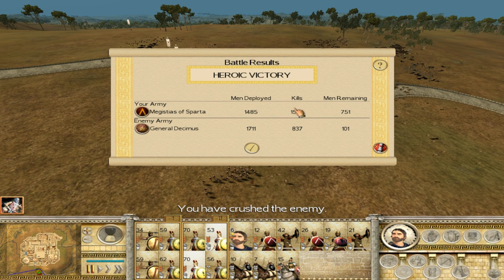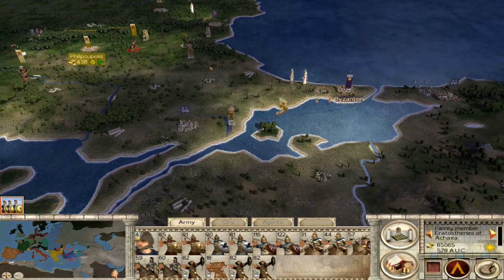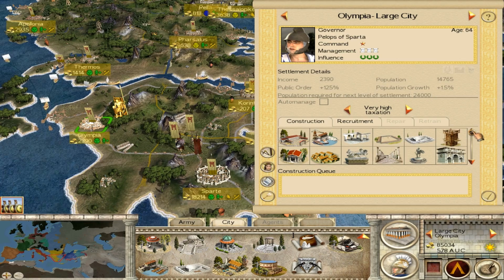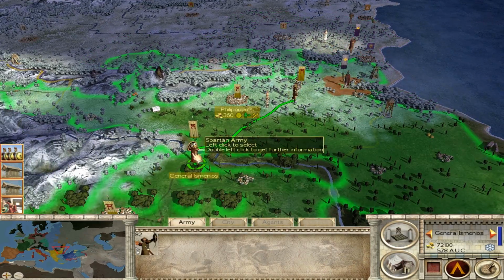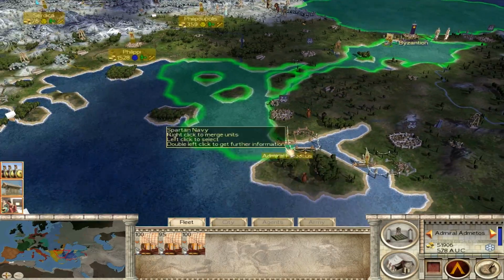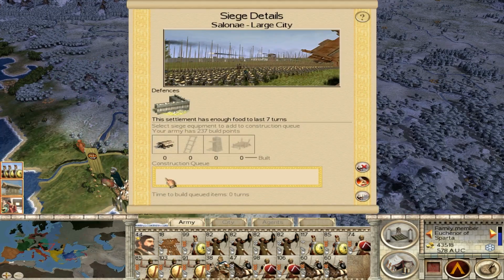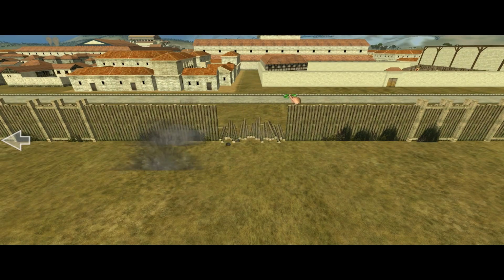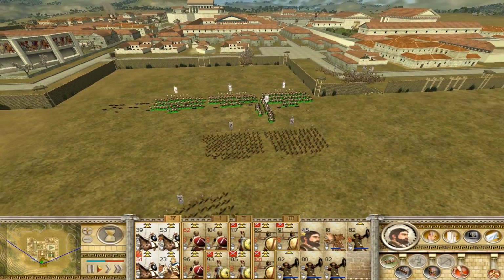Roma Surrectum 2: Sparta - Part 21 - Next up: Salonae!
The numbers of romans dead shows up, and take out a Greel settlement, surprisingly enough!